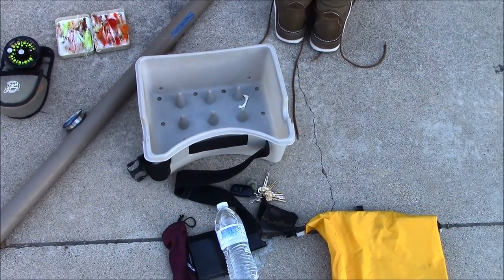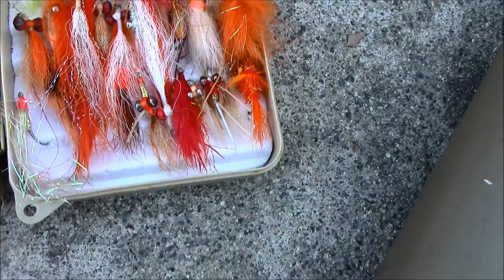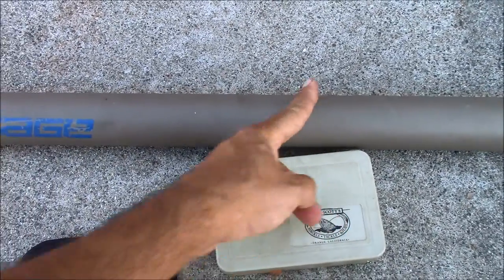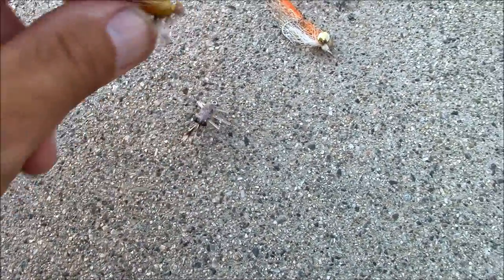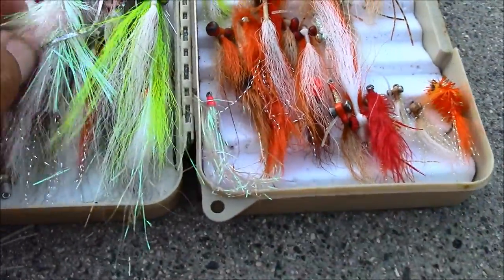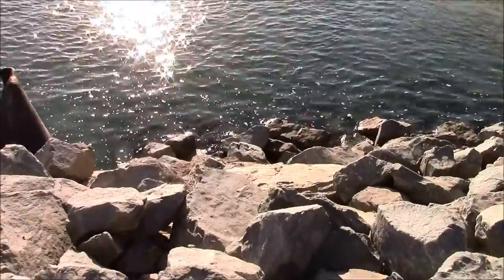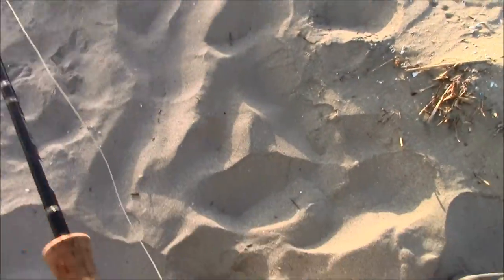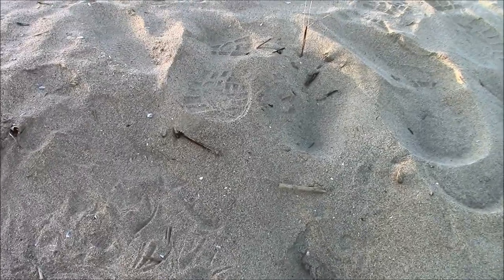salt water fly fishing gear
I have been asked many times to show some salt water gear, so here it is. The fishing was not so good but the weather and surrounding views made for a nice night out